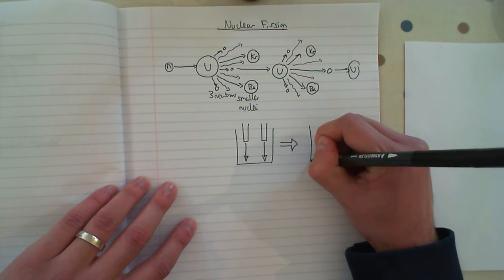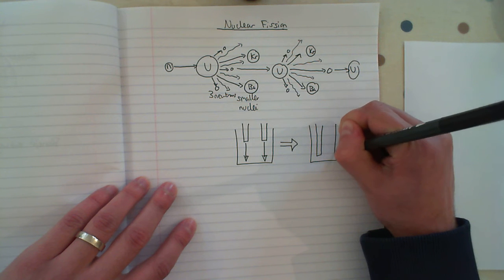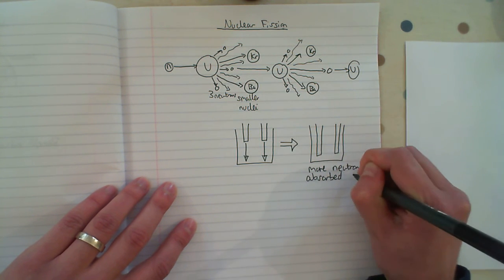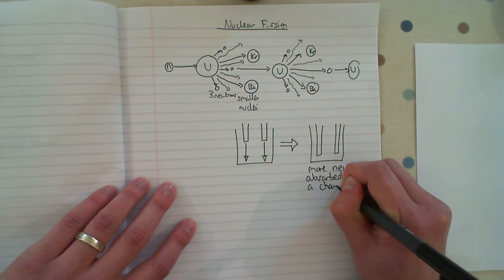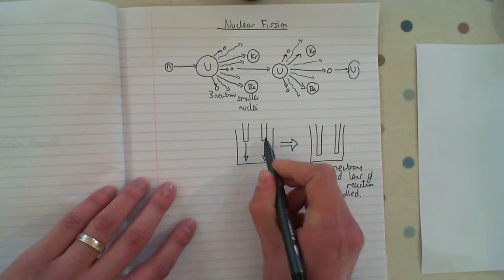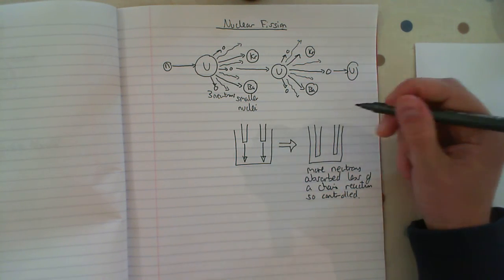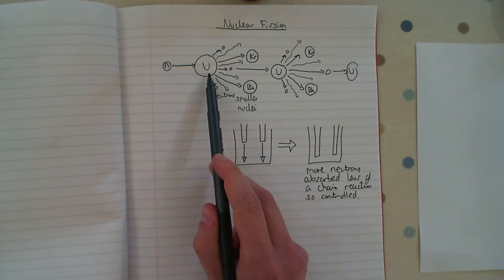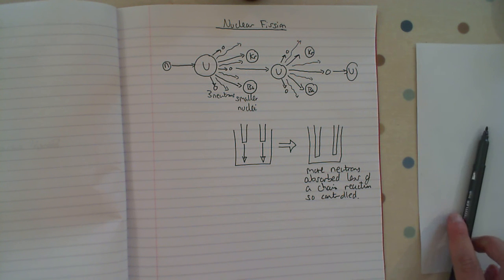nuclear fission (triple only)